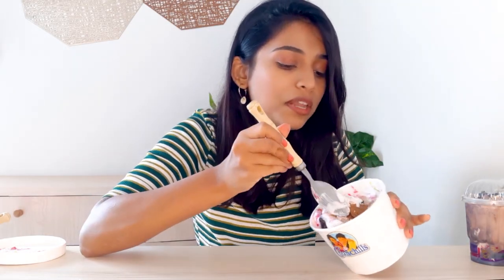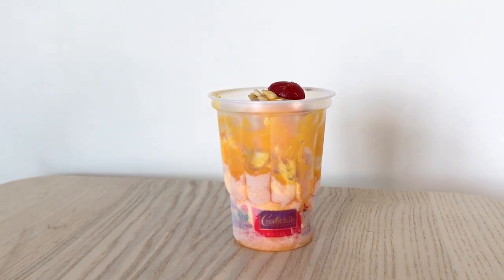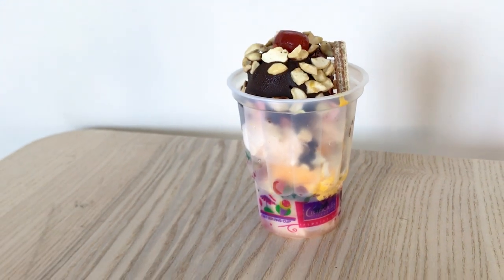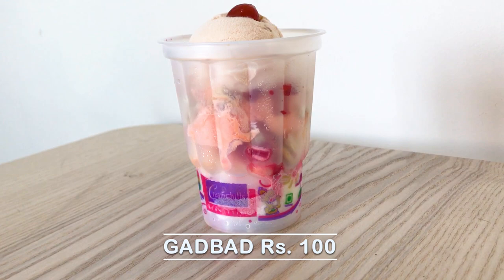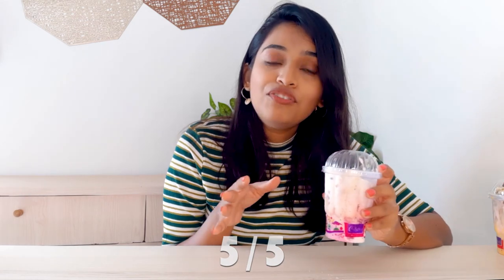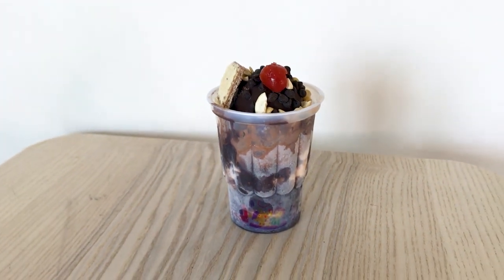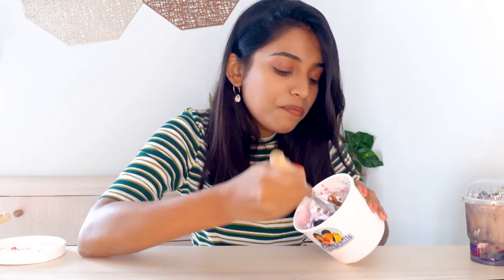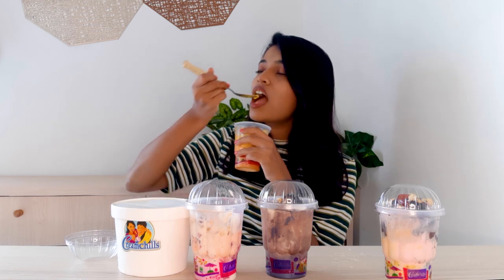Cream Chills Home Delivery Review - 5 Best Ice creams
Here are 5 different and unique ice creams that cannot be missed! Enjoy delicious ice creams home delivered at your doorstep from Cream Chills. In this video I am trying ice creams like Mango Blast, Gadbad, Dilkhush, Chocolate Fantasy, Crunchy Munchy which are one of its kind ice creams and showing you guys how it is delivered at home, taste presentation, price and review.
Watch the video till the end and let me know which ice cream would you love to eat.

Hey everyone I'm Grishma Udayawar and I am from India, Welcome to my YouTube channel where I post videos on Travel, Photography hacks and tricks, Food series, vlogs and all the fun things. I'm so excited that you are here and if you like what you see so make sure that you click the Subscribe button and ring the bell icon to never miss a new video.

• Gorilla Pod
• Remote Shutter With Selfie Stick
• GoPro Selfie Stick/Tripod
• Ring Light
• Collar Mic
• Hard Disk
• Hard Disk Cover

C O P Y R I G H T

Everything you see in this video is created by Grishma Udayawar unless otherwise stated.

Work hard! Stay Positive!